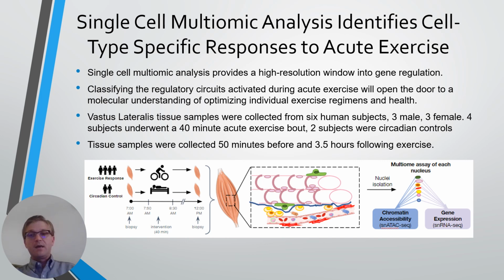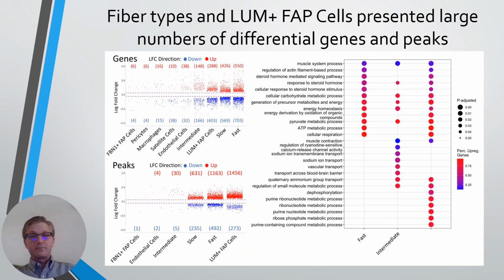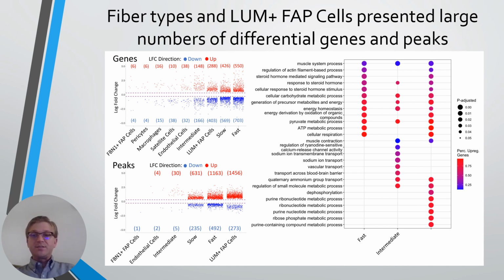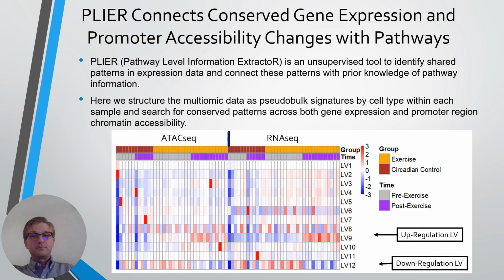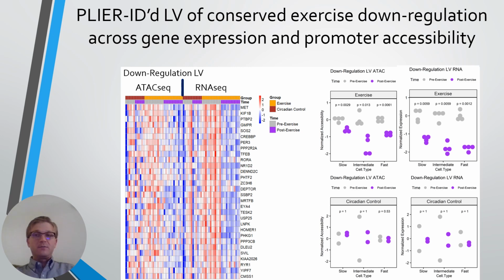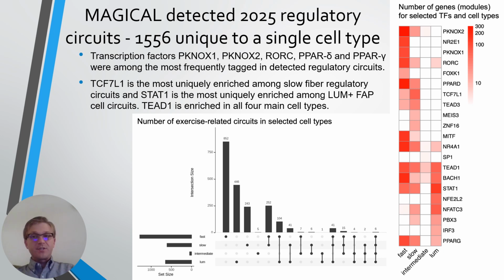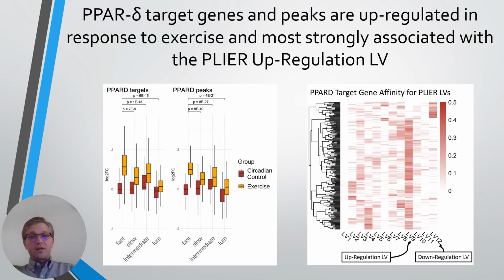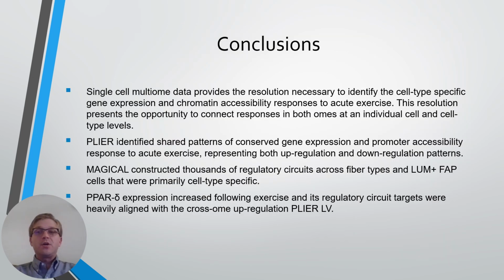Applying machine learning algorithms to single cell... - Gregory Smith - Poster - ISMB/ECCB 2023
Applying machine learning algorithms to single cell multiome acute exercise data identifies cross-ome regulated molecular circuits within individual cell types - Gregory Smith - Poster - ISMB/ECCB 2023